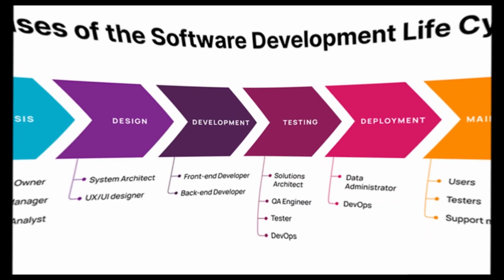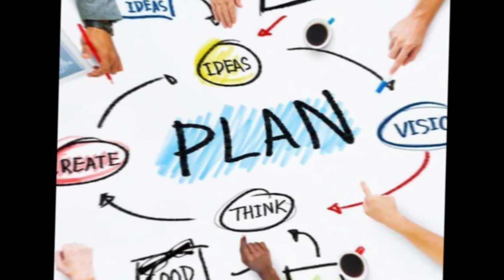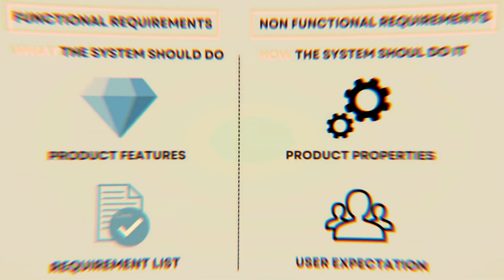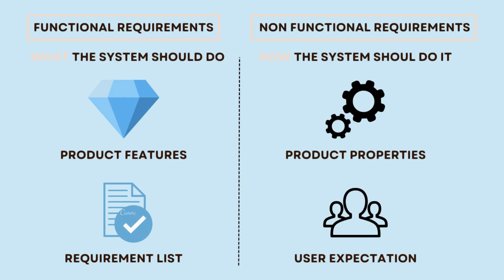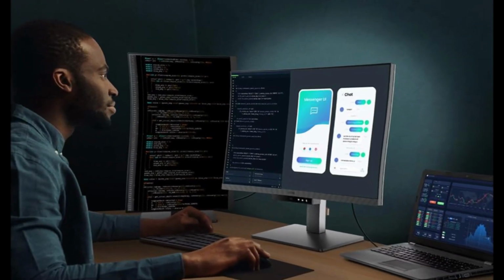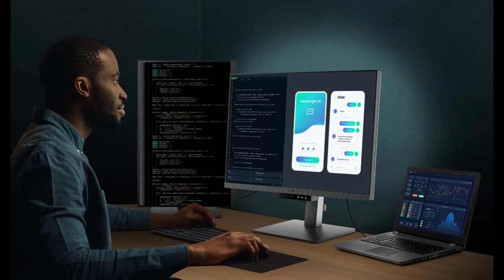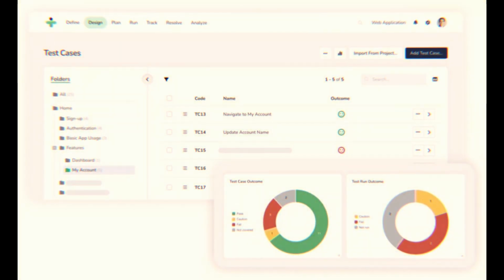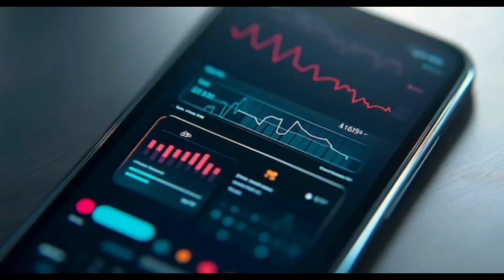Software Development Life Cycle (SDLC) Explained | From Idea to Deployment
Understand how software is built from idea to deployment through the Software Development Life Cycle (SDLC). Learn each phase step-by-step and start thinking like a real developer.